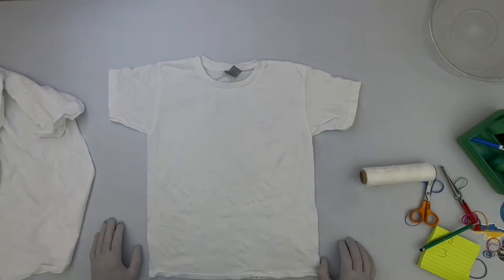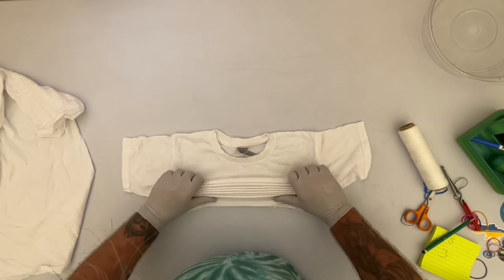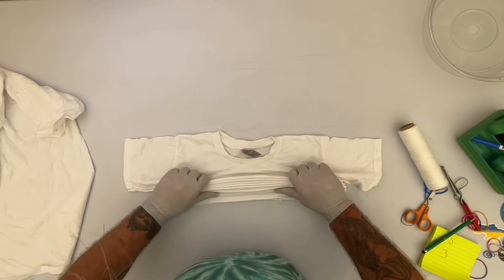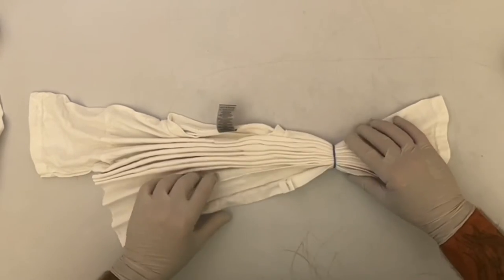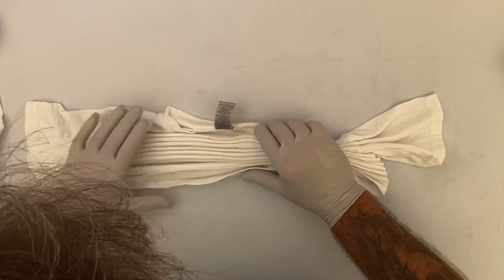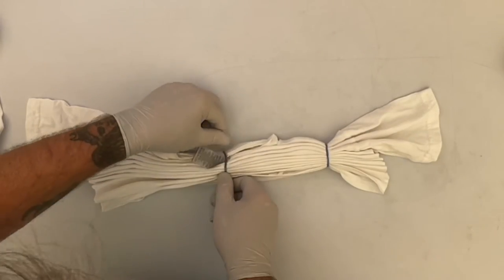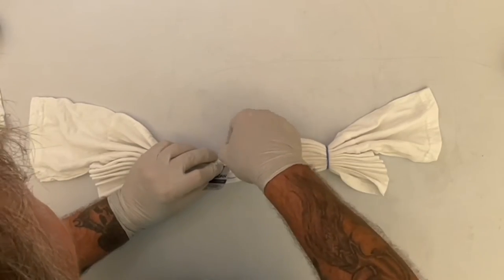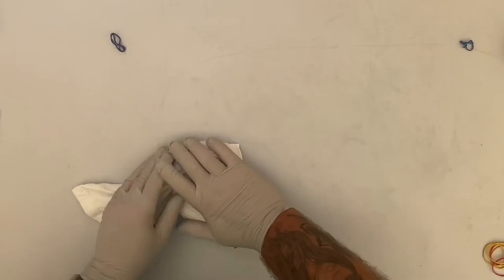Tie Dye: Pleated Rainbow Spiral Liquid Dye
White socks

8oz plastic bottles wide neck

Sprayer for hi water irrigation

American ultra fine cheese cloth

Silicone cake molds

Panda spin dryer

Cross locking tweezers with rubber tips

8oz plastic bottles

16oz plastic bottles
2PCFishing set12"+16" straight hemostats
Sunshine joy plain white tapestry 100% cotton 58x58
4 ounce precision tip applicator bottles

Closet made large shelf

Locking tweezers

18 inch ring light

Adjustable boom height microphone stand with tripod base

Camvate 1/4" -20 male to 5/8"-27 female microphone stand mount for camera stude

IPad Tablet Tripod Mount